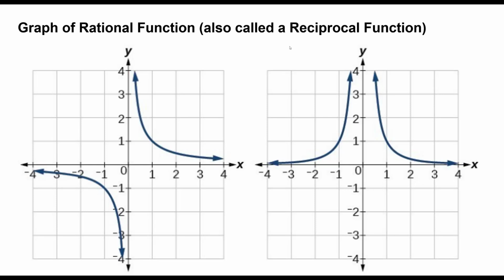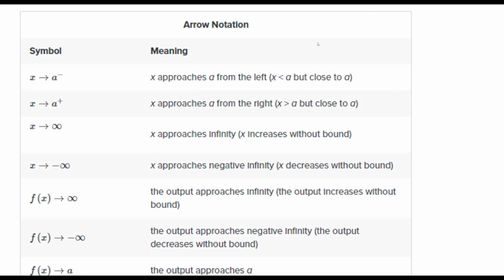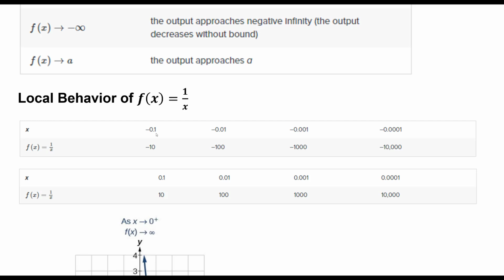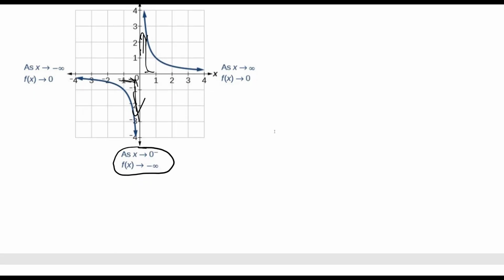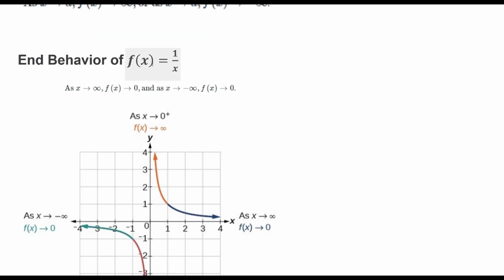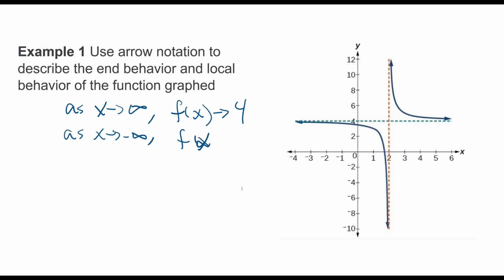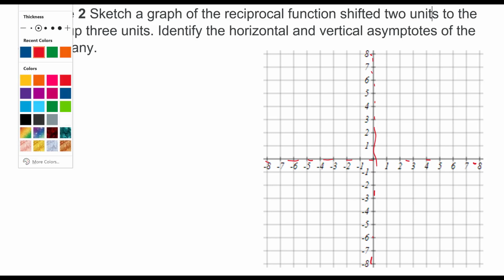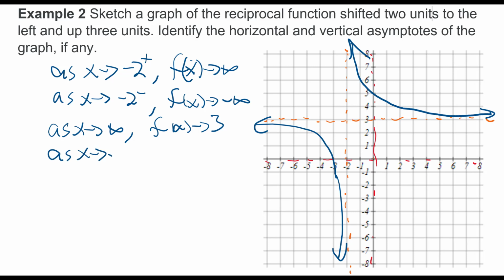Properties of Rational Functions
In this video we look at properties of rational functions, including end behavior and local behavior of the function.